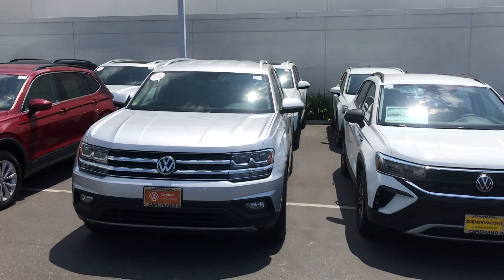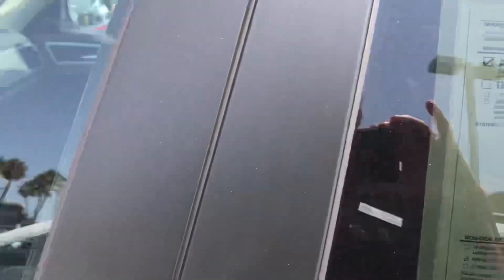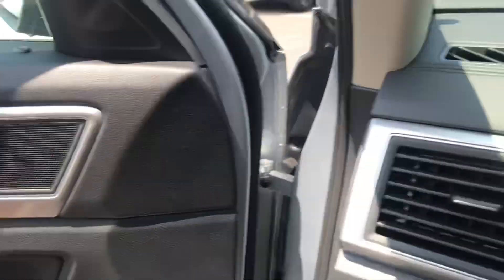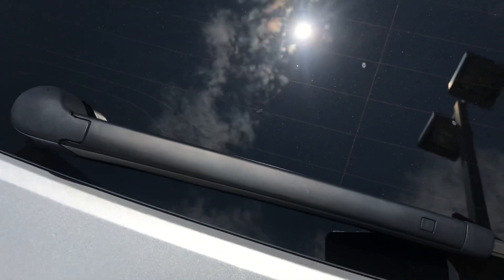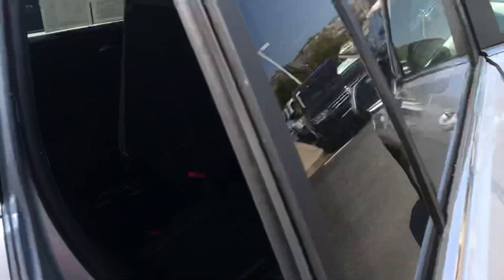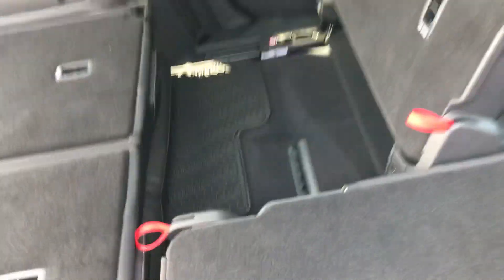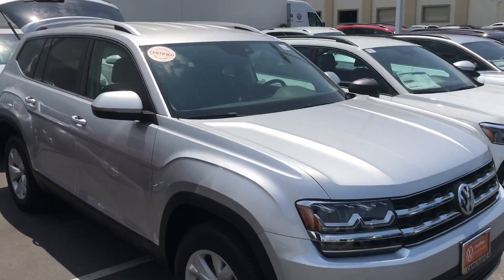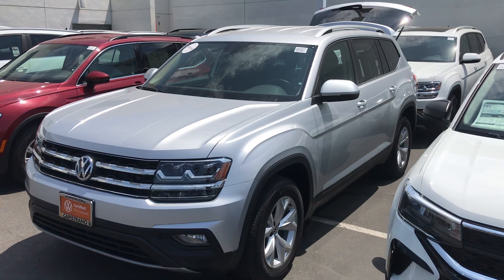August 14, 2021